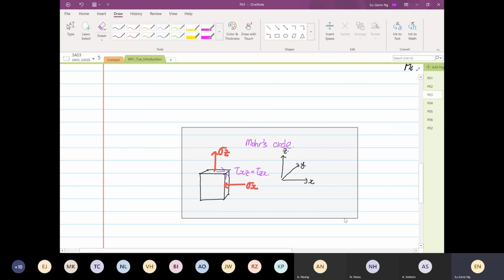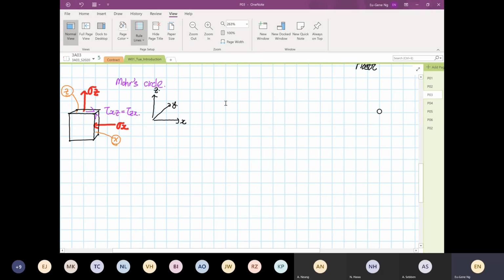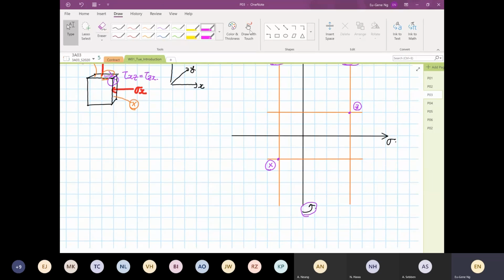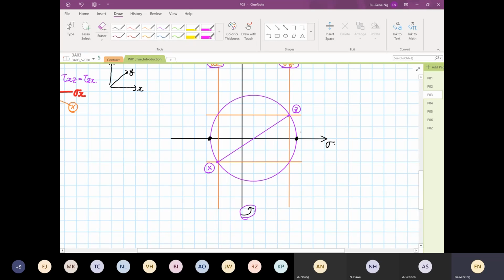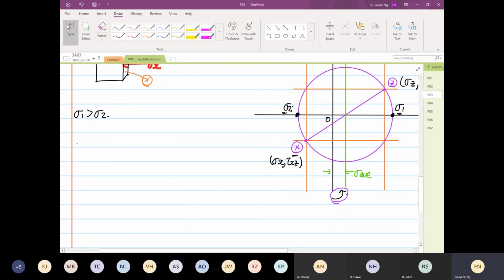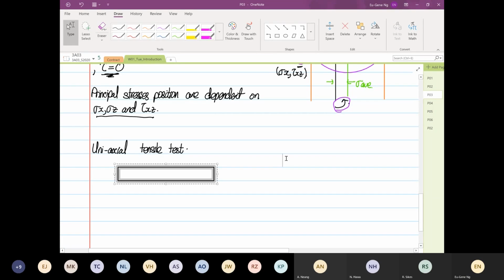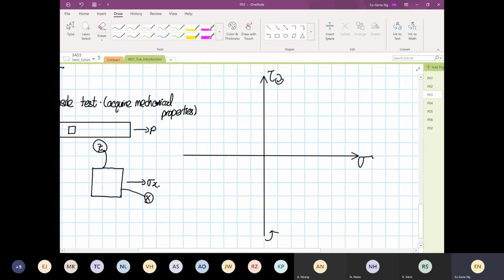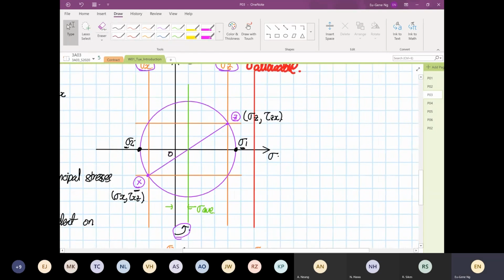W01 Tue Introduction P5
MECHENG 3A03: Example on relating stress state of an element to mechanical properties of material